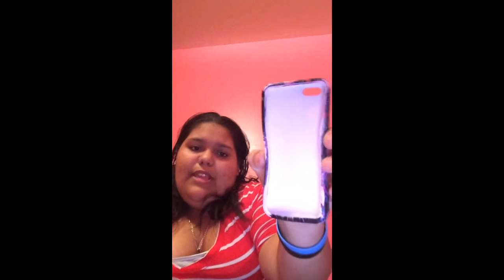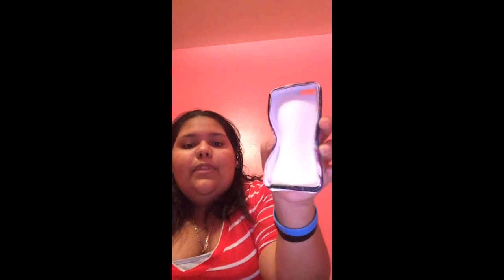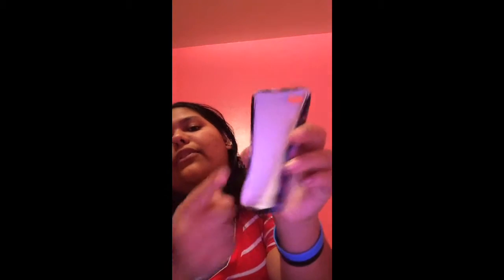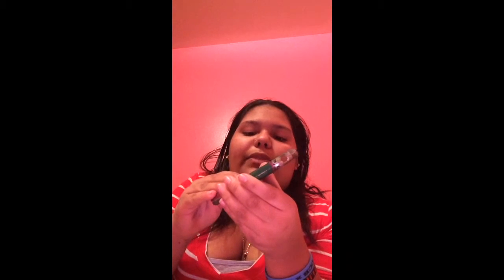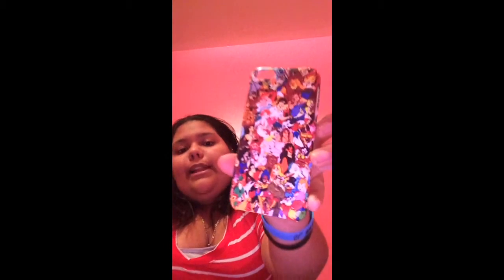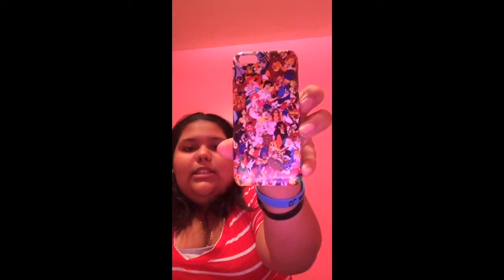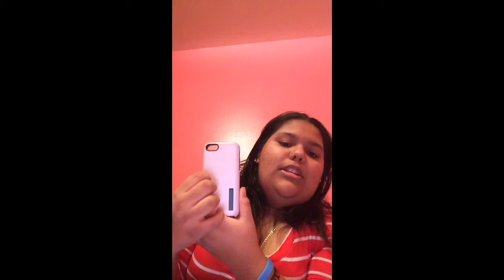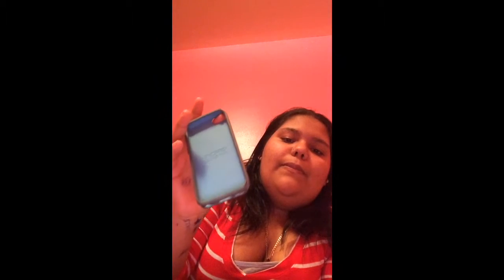iPhone 5c cases :)